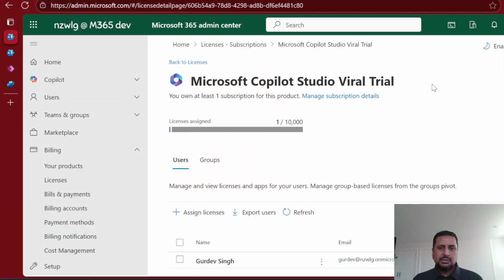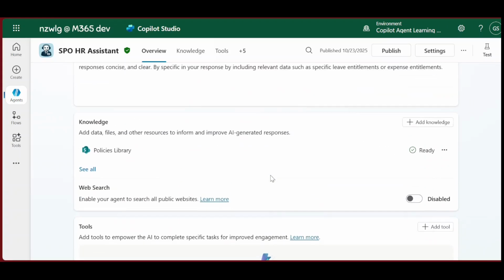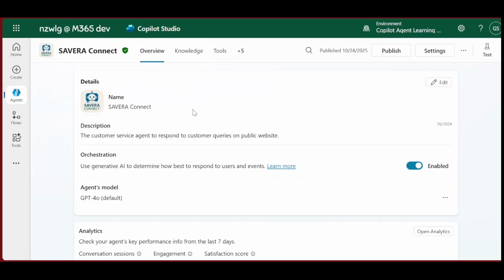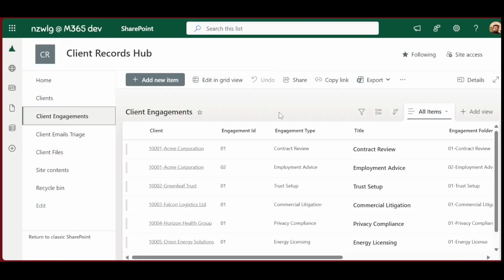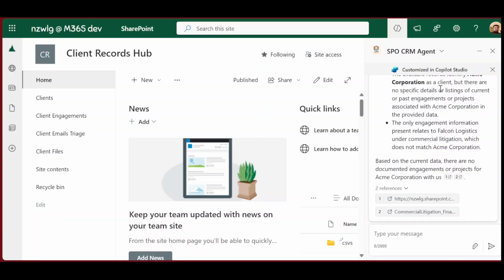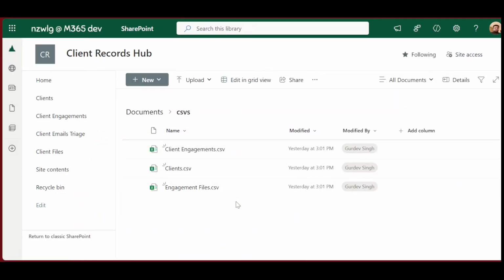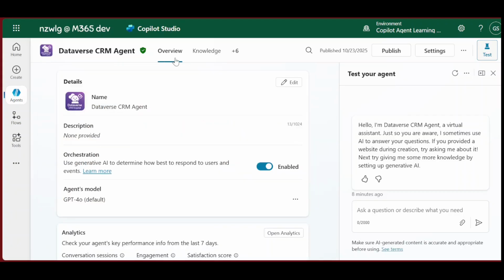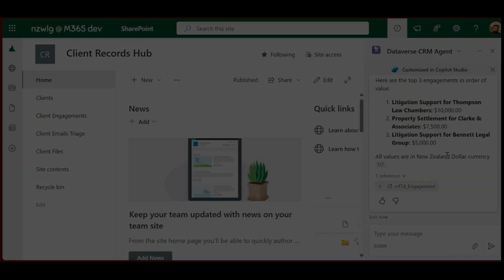Quick Guide to Copilot Development: Licensing, Agents, Data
Take a quick walkthrough of what’s involved in developing Copilot agents using Copilot Studio. This video covers the licensing requirements for the development environment and showcases five different agent types built from a variety of data sources—including unstructured files in SharePoint, structured data in SharePoint lists, CSV files, and Dataverse databases.

Perfect for anyone curious about how Copilot agents can be built without diving into a full-length demo.